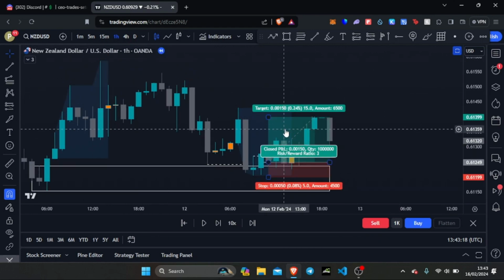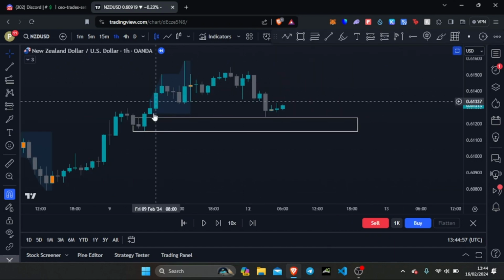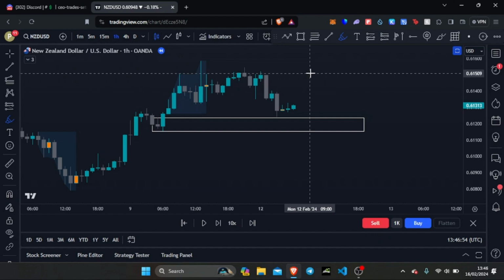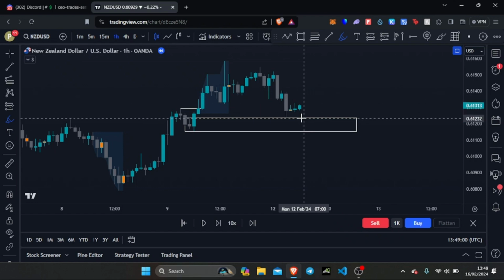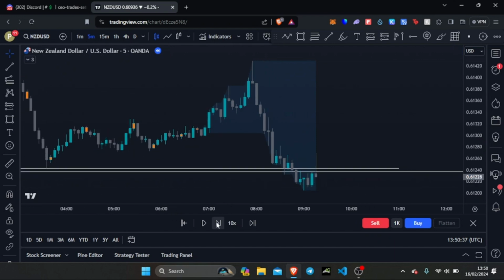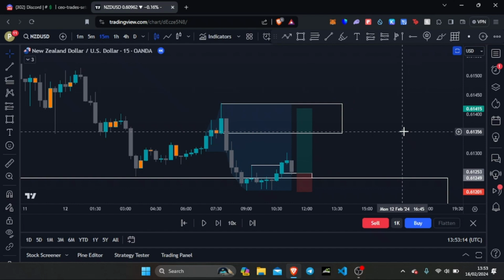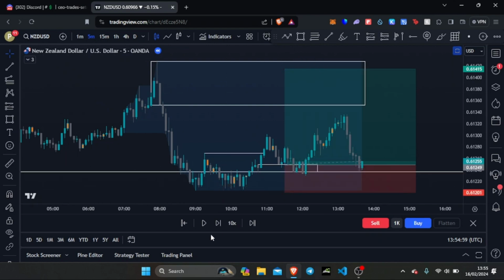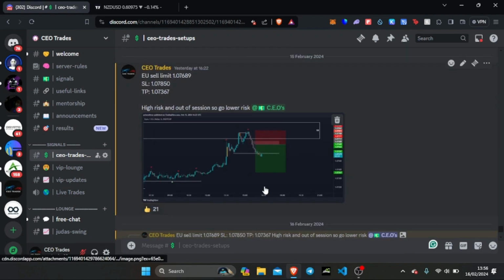Orderblocks Simplified - ICT Concepts | (Get Profitable Today)